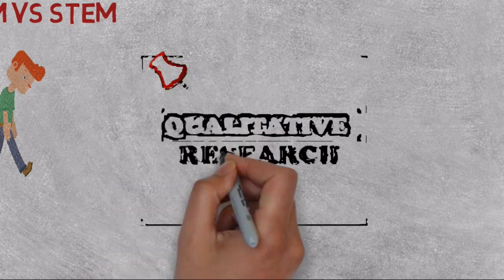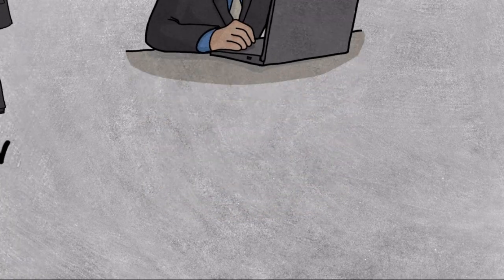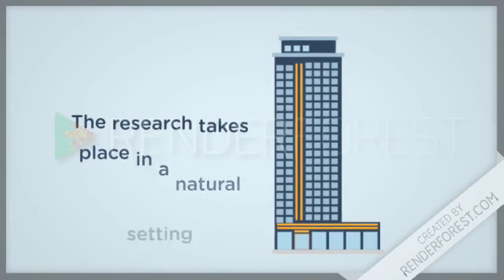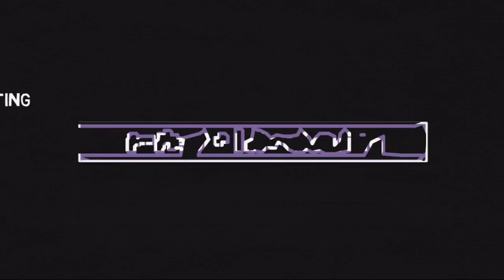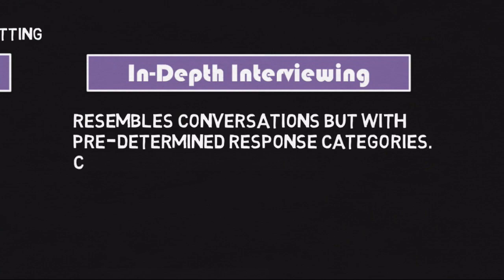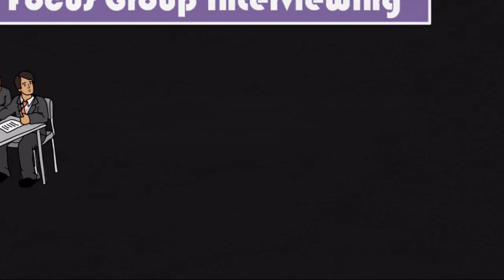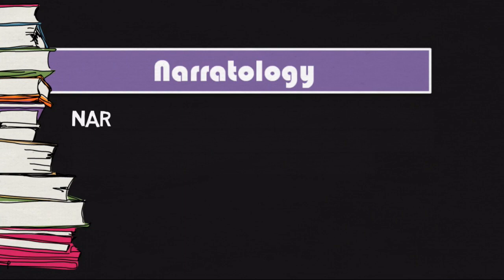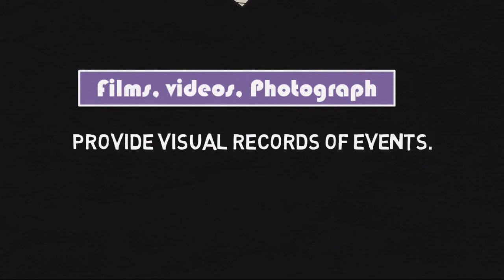CHAPTER 2.1 - Kinds of Qualitative Research, Characteristics, Uses, Strengths and Weaknesses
Produced by: Joanne E. Cagata | Grade 11- Euler